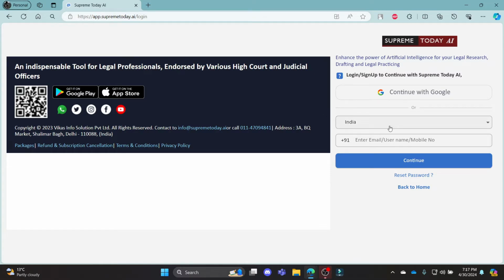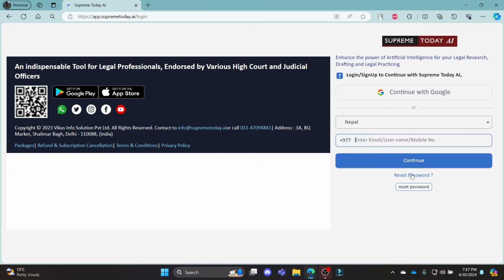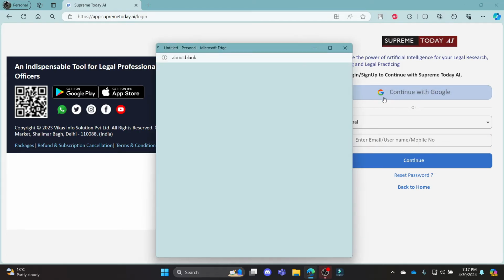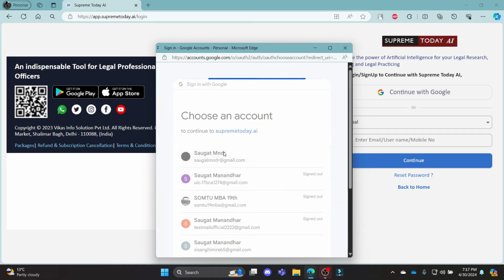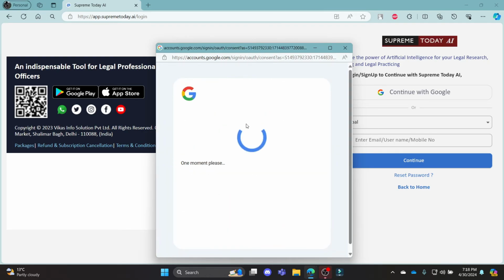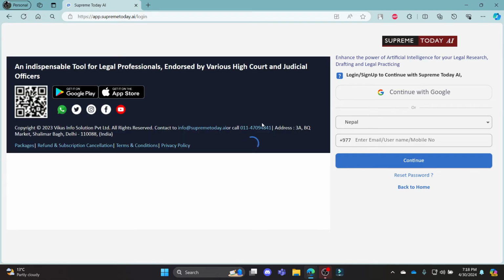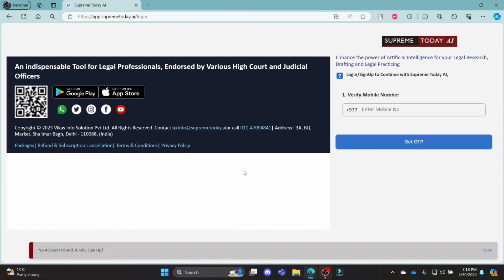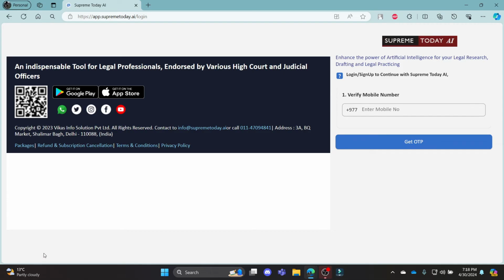How to Login to Supreme Today AI Account (2024) | Sign In to Supreme Today AI Account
Ready to access your Supreme Today Ai account? Our tutorial has you covered! We walk you through the login process, ensuring you can access your account quickly and efficiently. Whether you're checking out the latest trends or managing your account settings, this video ensures you can do it all without any login complications.